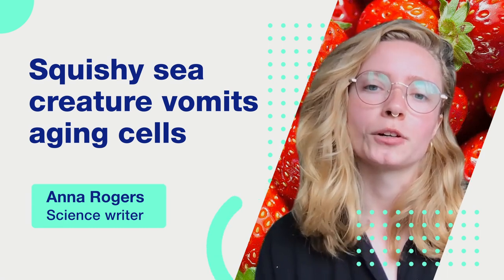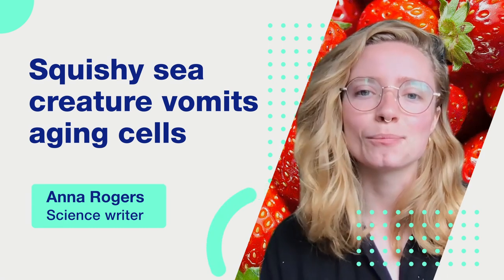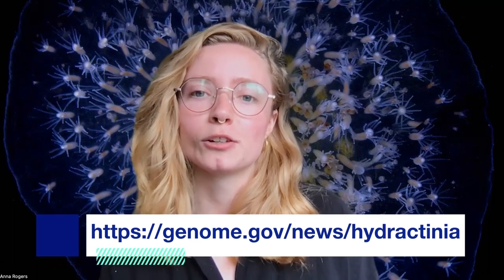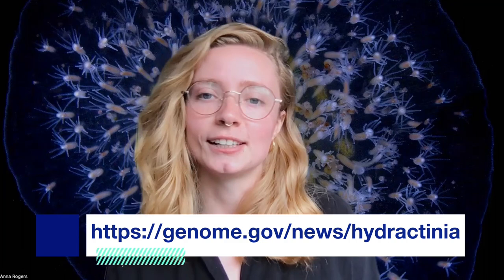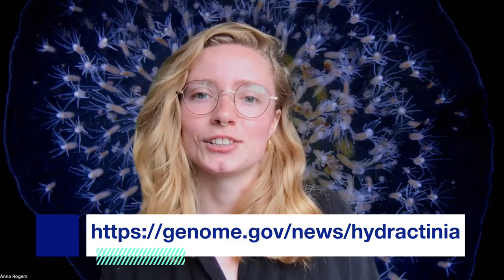Squishy sea creature vomits aging cells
National Human Genome Research Institute (NHGRI) researchers studied how Hydractinia symbiolongicarpus, a small, tube-shaped animal that lives on the shells of hermit crabs, regenerates an entire new body from only its mouth. Just as the Hydractinia were beginning to regenerate new bodies, the researchers sequenced RNA from the animals and detected a molecular signature associated with the biological process of aging.

Science writer: Anna Rogers, NHGRI
Producer: Alvaro Encinas, NHGRI